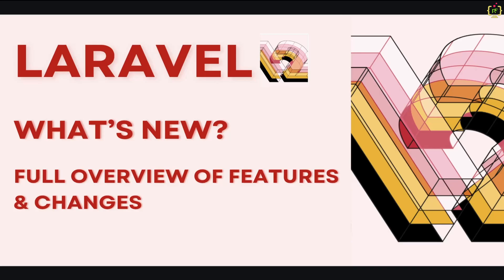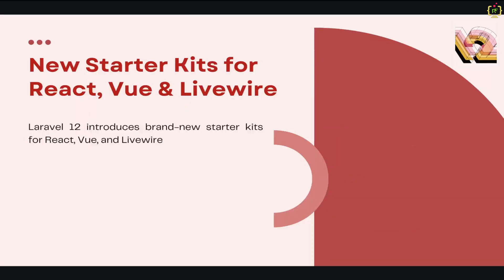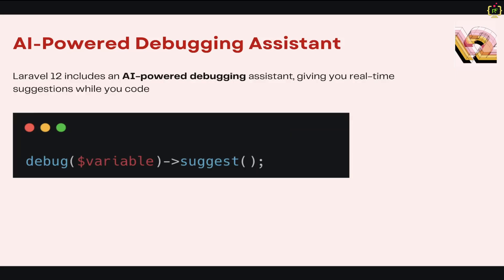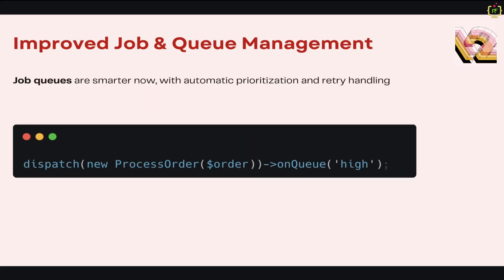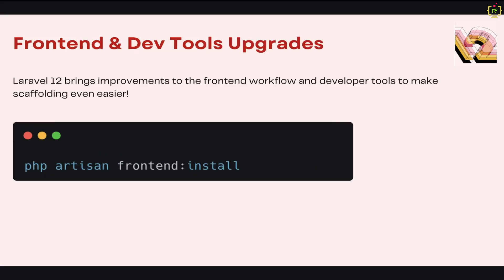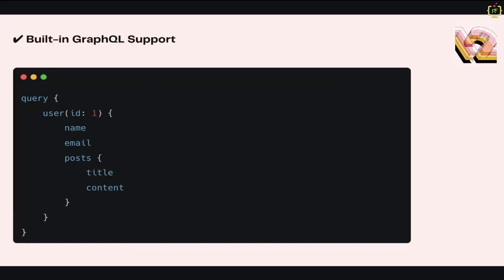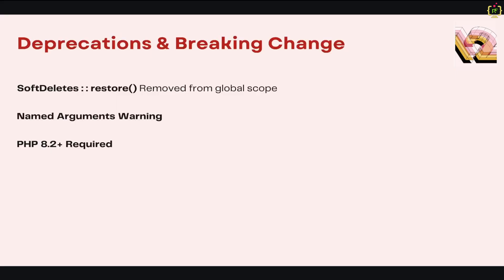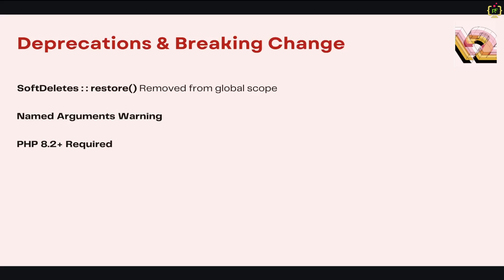Laravel 12 Just Dropped! Shocking New Features & Major Changes!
Laravel 12 has finally arrived, and it’s packed with groundbreaking features, major improvements, and important changes that every Laravel developer should know! 🤯🔥

In this video, I’ll walk you through all the exciting new features in Laravel 12, from AI-powered debugging and asynchronous caching to GraphQL support and enhanced API rate limiting. Plus, I’ll cover the breaking changes and how to upgrade your project smoothly.

Whether you’re a beginner or an experienced Laravel developer, this update is HUGE! 🚀

✅ New Starter Kits – Pre-configured React, Vue, & Livewire setups 🛠️
✅ AI-Powered Debugging – Real-time code suggestions & fixes 🤖
✅ Improved Query Builder – nestedWhere() for cleaner database queries 📊
✅ Asynchronous Caching – Faster performance & optimized resource usage ⚡
✅ Advanced Queue Management – Dynamic prioritization & retry handling 🚀
✅ Enhanced API Development – Built-in GraphQL support, versioning, & rate limiting 📡
✅ Security Upgrades – Stronger validation & encryption 🔒
✅ Frontend Tools Upgrade – New frontend:install command for seamless setup 🎨
✅ Deprecations & Breaking Changes – What’s removed & how to adapt ⚠️

📌 Thinking of upgrading? I’ll also guide you through the best way to update your project without breaking anything!

Laravel 12
Laravel 12 new features
Laravel 12 tutorial
Laravel 12 update
Laravel 12 changes
Laravel 12 release date
Laravel latest version
Laravel upgrade guide
Laravel 12 vs Laravel 11
Laravel 12 Passport API
Laravel API development
Laravel 12 new starter kits
Laravel 12 frontend install
Laravel 12 AI debugging
Laravel 12 query builder
Laravel caching improvements
Laravel 12 queue management
Laravel 12 security updates
PHP Laravel framework
Laravel REST API
Laravel 12 GraphQL
Laravel 12 rate limiting
Laravel 12 best practices